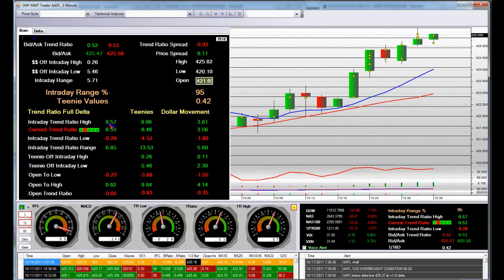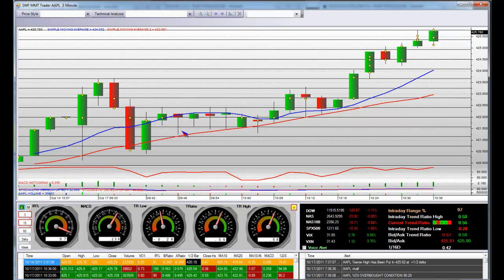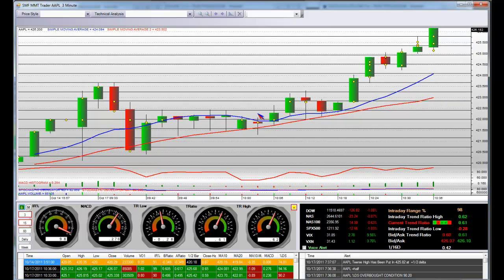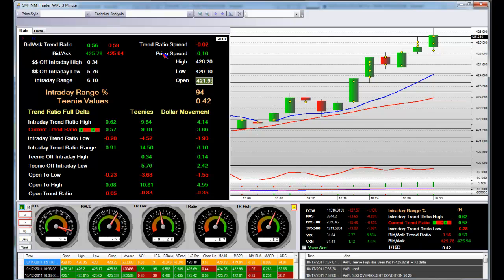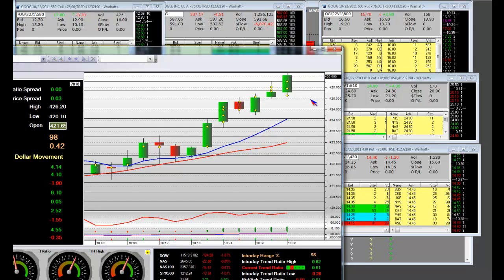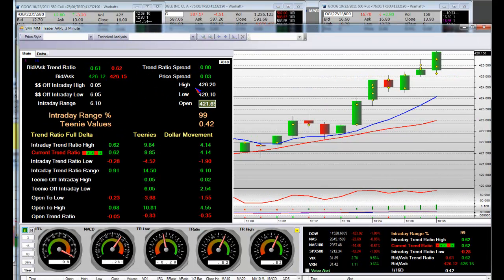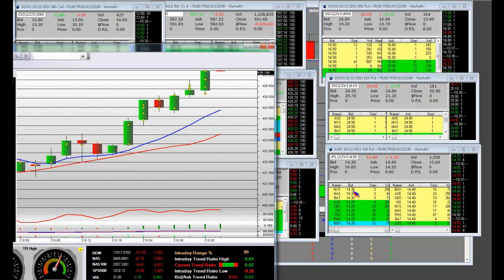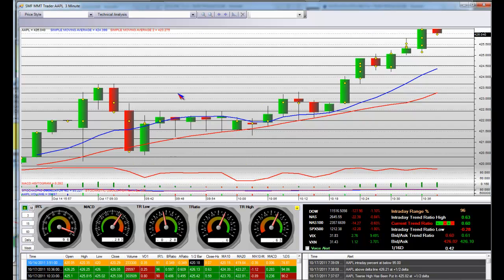Apple Computers Hits a Fresh 52 Week High (AAPL)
AAPL Hits a Fresh 52 Week High on Apple Computers.

Tags aapl stock apple "52 week high" "Apple Inc." Ipod Iphone "Mobile Device" Touch "IPod Touch" "apple stock" "AAPL stock" "AAPL option" "AAPL options" "apple share price" nasdaq market markets  Trading School Update Business